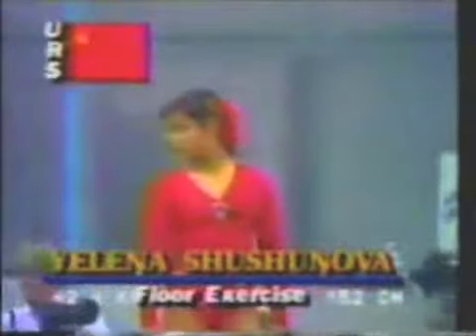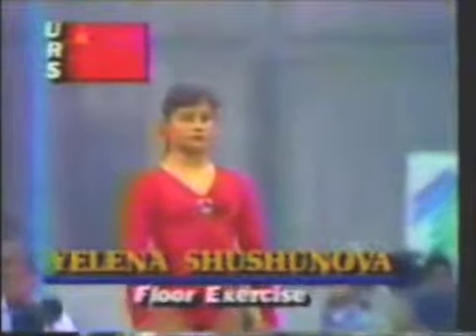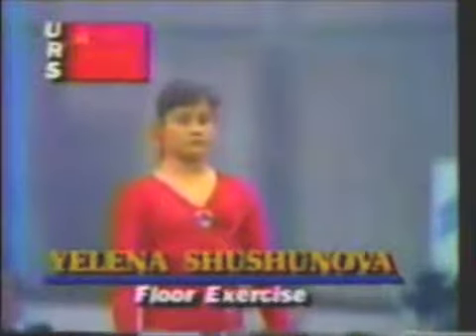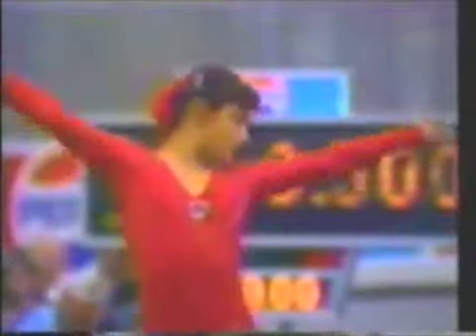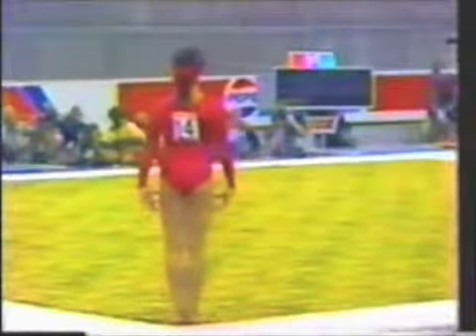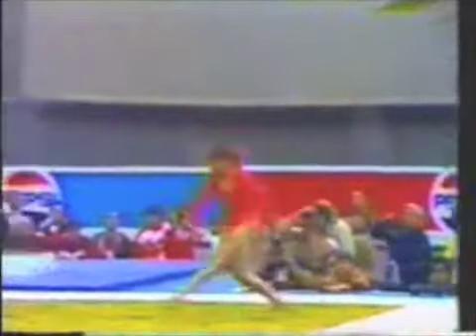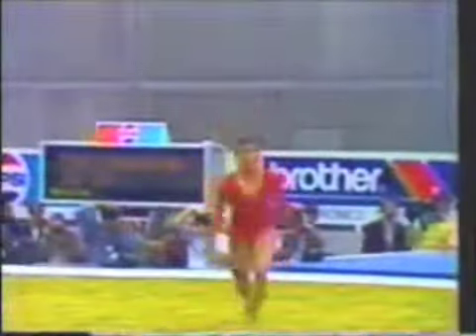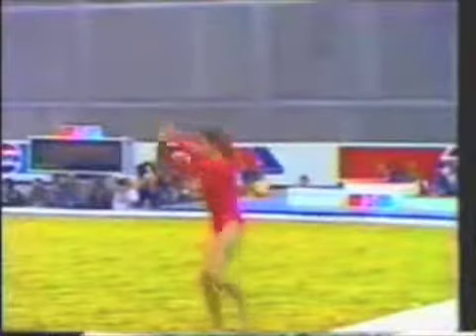Yelena Shushunova - 1986 Goodwill Games Team - Floor Exercise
Yelena Shushunova - 1986 Goodwill Games Team - Floor Exercise - Gymnastics